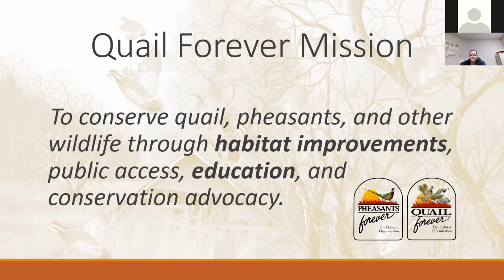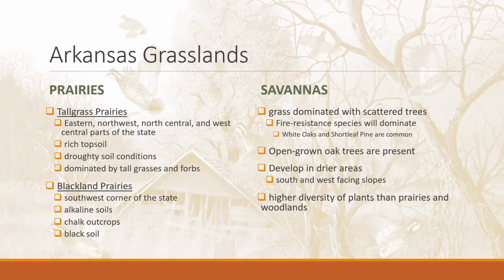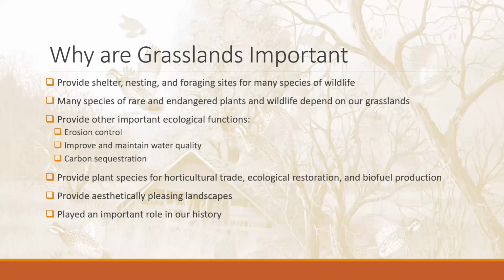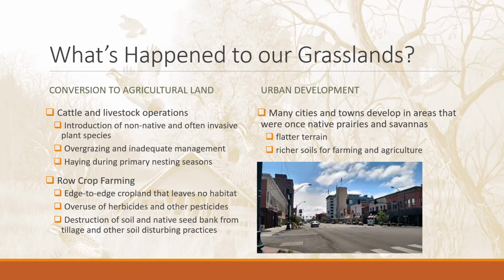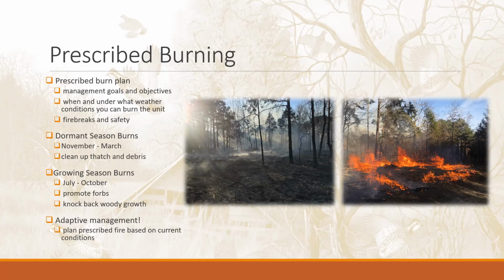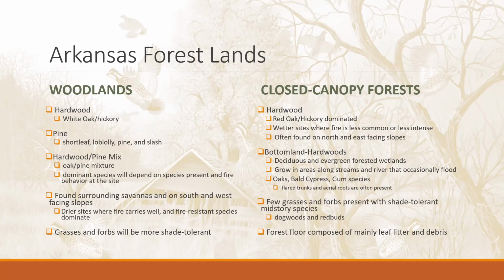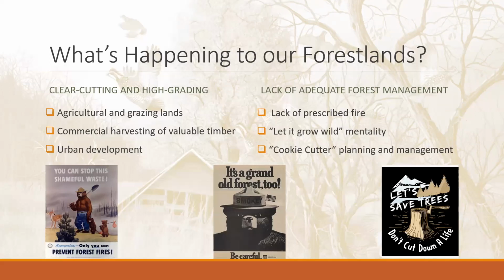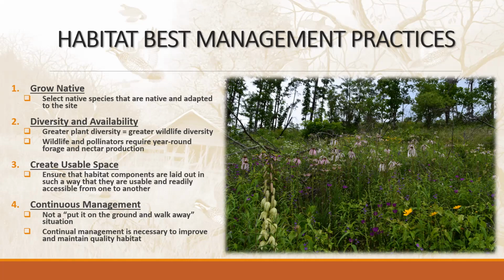LMTB Series - Wildlife Habitat in The Natural State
This webinar is from the Land Manager's Toolbox Webinar and Workshop Series.  Listen to Quail Forever Farm Bill Biologists, Jessica Cox and Katrina Sims discuss wildlife habitat in Arkansas.